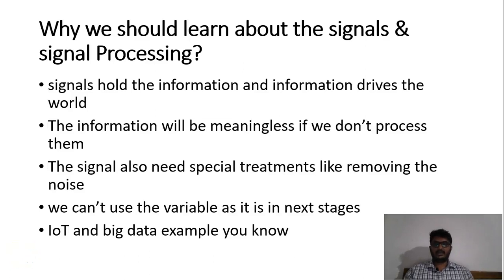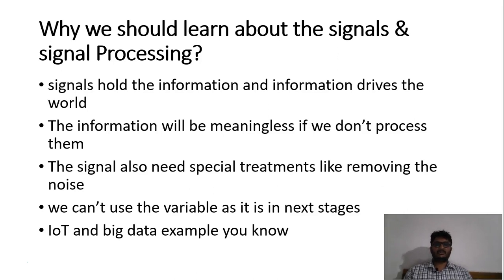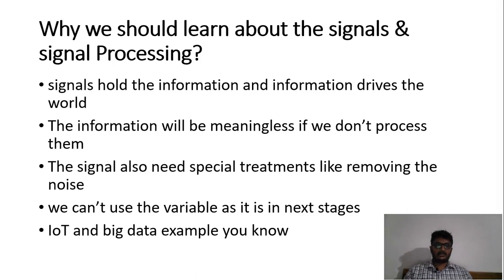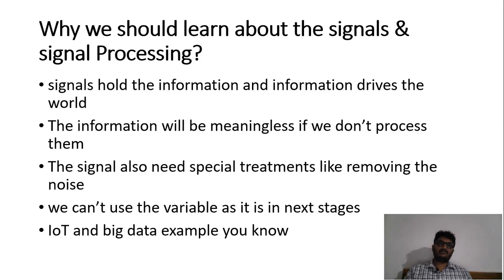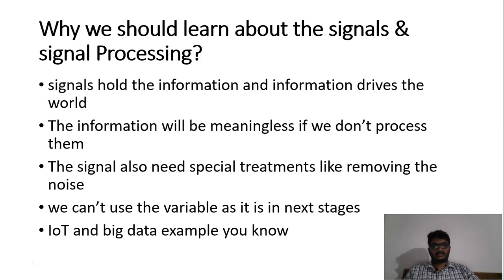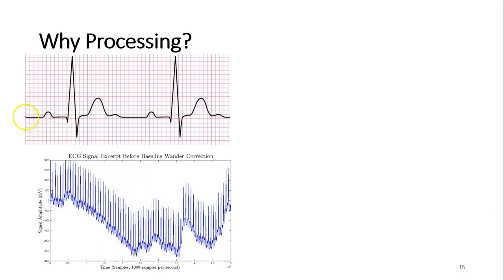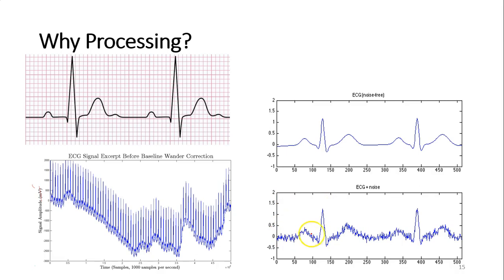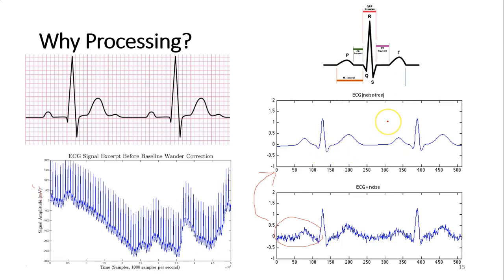Why Signal Processing